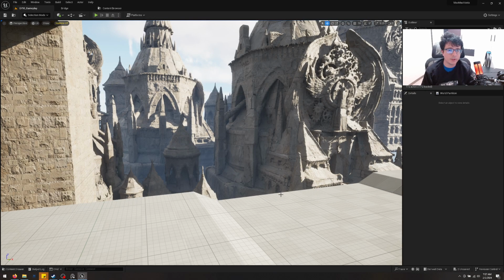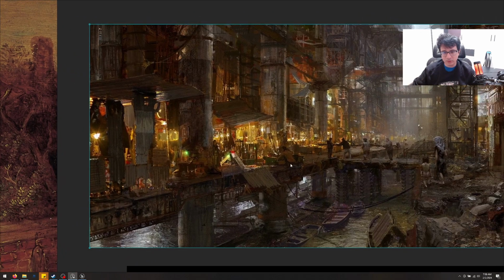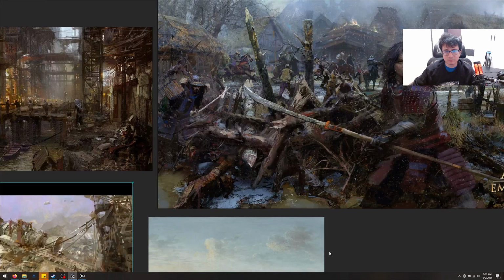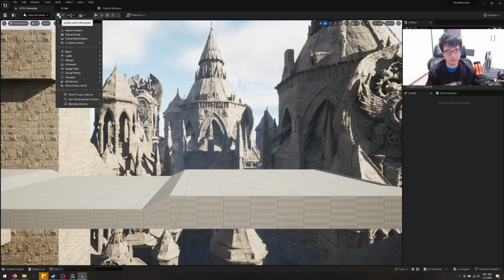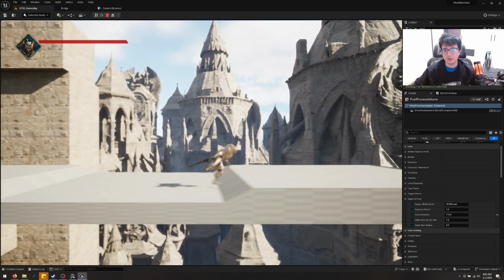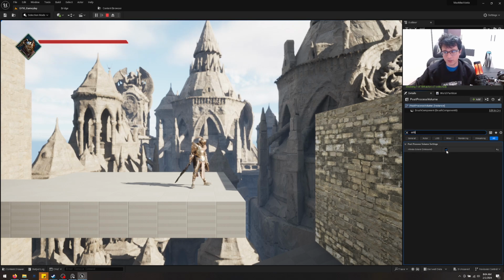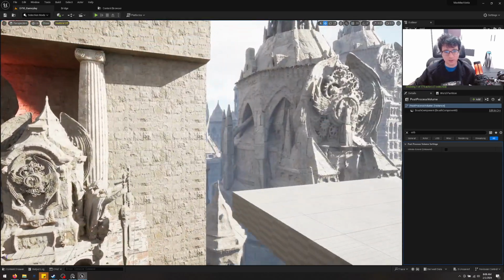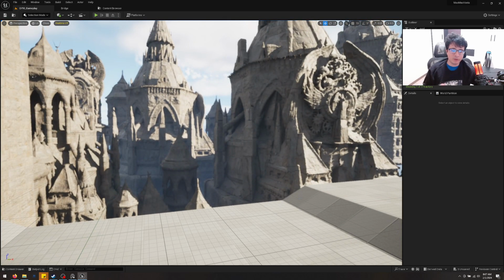How Master Painters can teach you how to make better Games